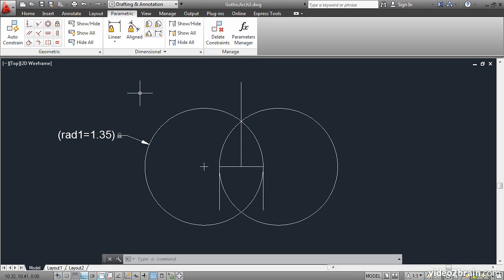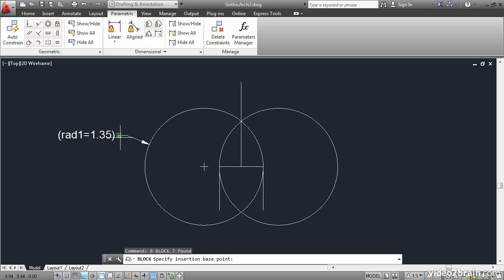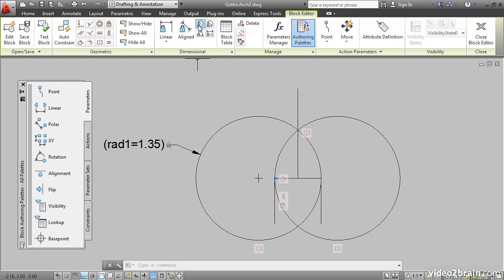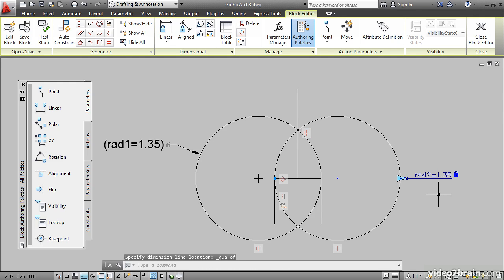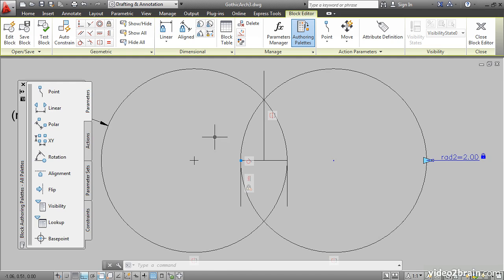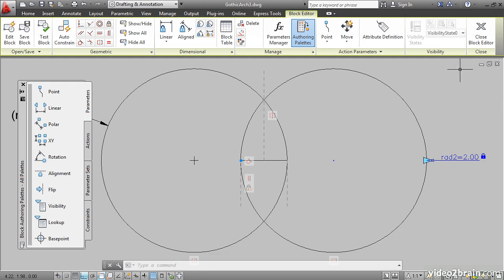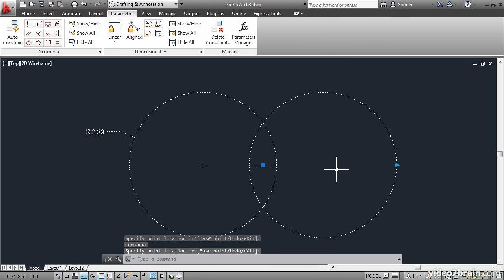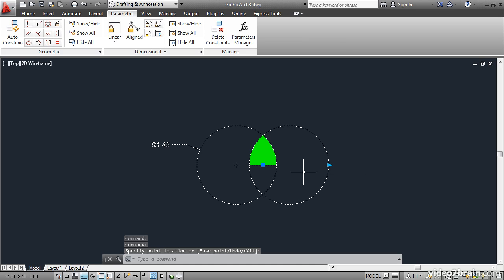Learn AutoCAD 2013 Using Constraints